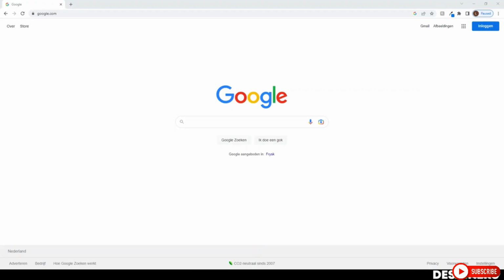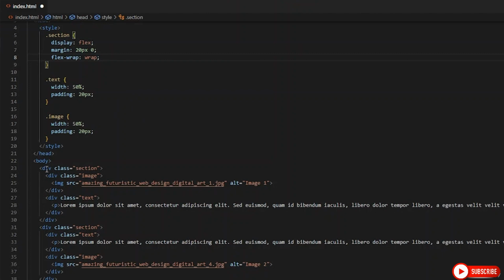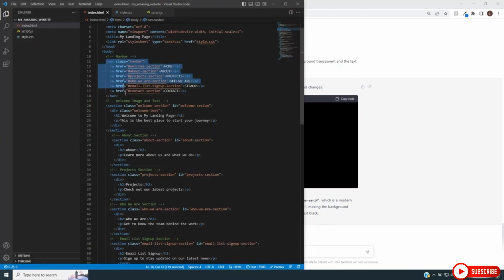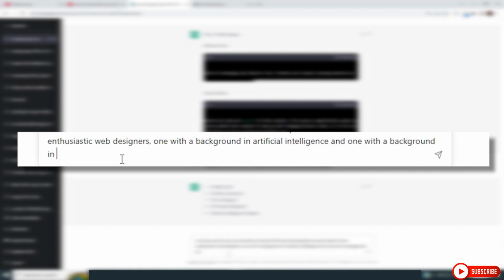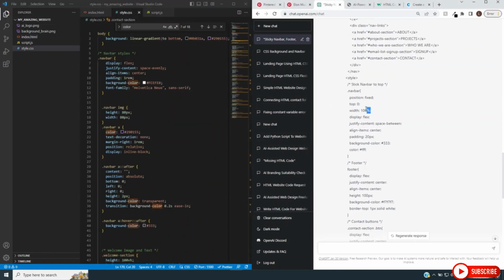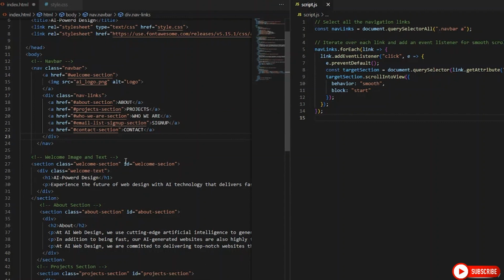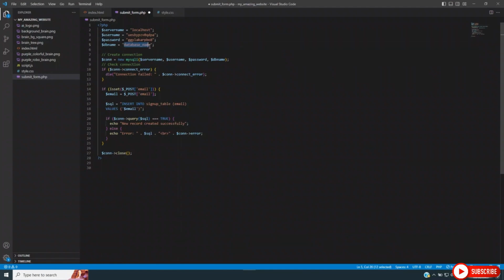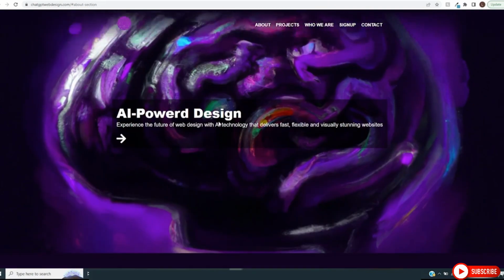ChatGPT for Web Design - Boost Productivity by 10x ai chatgpt productivity Part 3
Source Code

ChatGPT for Web Design – Create Amazing Websites in 1 Hour! In this course we help you – even if you’ve never written a single line of code in your life – create your own amazing websites using ChatGPT. More importantly, you will get used to leveraging new AI technologies to make yourself more powerful, a skill that will only get more valuable with time. New AI tools have the potential to make us all much more powerful. What took days of work by a professional can now be done by anyone in hours, or even minutes. ChatGPT received a lot of hype for its ability to write impressive texts. But even more revolutionary is its ability to write code. This means the power of coding that used to be reserved to an elite few, is now available to anyone.  But if you never wrote a single line of code in your life, you do not even know what code could be valuable: what code should you ask for? And once you have the code, where do you put it to make it work?

This course takes you from someone who has never even thought of coding a website, to someone who can create a professional website in an hour, using ChatGPT. And if you already are a web designer, this will 10x your productivity. We also use other AI tools to fill the content of the website, connect the website to a database for a working contact form or email signup, discuss how to find inspiration for you website and set up a domain and hosting to publish our website to the world. This course contains a combination of explanation videos and ‘follow along’ videos where I use ChatGPT to create a website. You can use the same prompts as me and follow along with your own website, or immediately start with your own ideas. For every lesson the website files are added as resources for you to download to make catching up and following along as easy as possible. If you watch the whole course and follow along, by the end of the course you will be able to create a good looking website like the one in the intro video in 1 hour.

Use ChatGPT to produce working code
Anyone who has never written a single line of code will create a good-looking, interactive website using multiple different coding languages
Leverage the ChatGPT and other AI tools to make yourself more powerful
Code a professional looking website without ANY preknowledge about coding OR webdesign
The basics of webdesign, website hosting, HTML, CSS, JavaScript, PHP – Only directly applicable knowledge that helps you exploit the power of ChatGPT even more!
Publish your website to the world
Use other AI tools such as DALL-E for the content of your website
Know what code to ask for, where to place the code, how to test if it works, what to do if it does not work
Anyone who wants to master ChatGPT
Anyone looking to optimally leverage the new AI tools to make themselves more powerful
Anyone who wants to create a unique personal website without learning how to code
Aspiring webdesigners
Web designers who want to 10x their productivity
• Check Out This Video's Blog :- ( if You Don't Want to Watch This Entire Video )